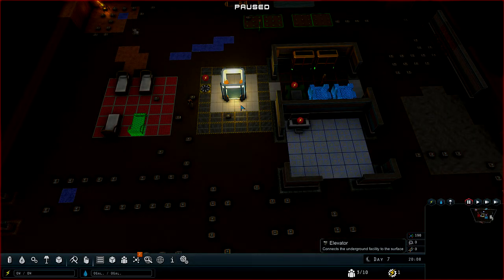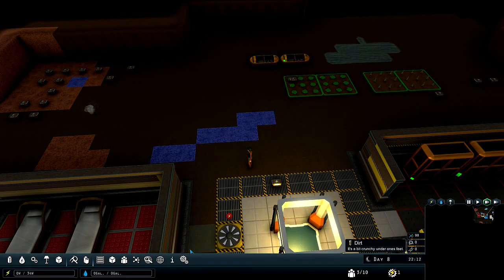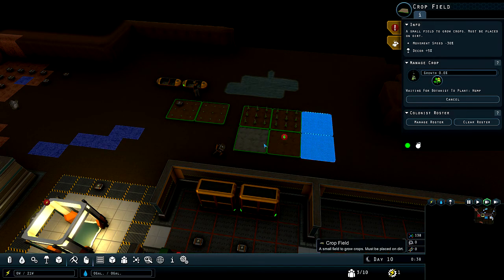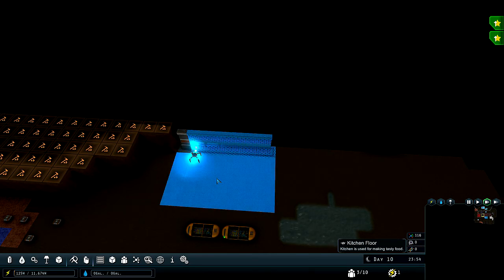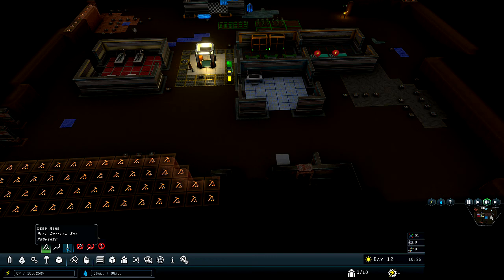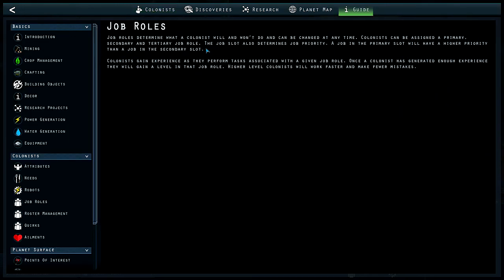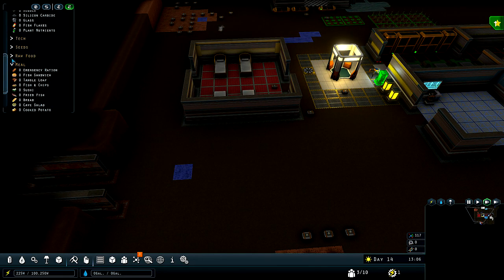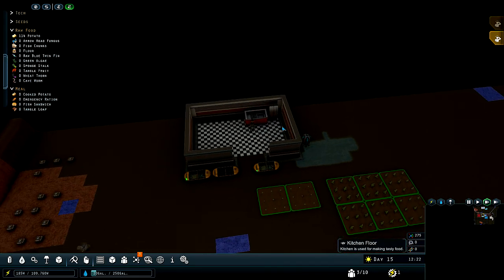Mercury Fallen (Early Access Gameplay): Colony Management Game: #2: Kitchen Area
Key was provided to me by Nitrous Butterfly a while ago, so a big thank you to him!  This game was on my channel previously before the Great Purge of 2019. Mercury Fallen is a simulation game where you manage a group of colonists on an precurally generated alien world, build your base underground, and send colonists out on expeditions on the planet's surface.  Craft, mine, build, grow food, research new technologies, and explore.

This game is still in Early Access and is being actively developed.